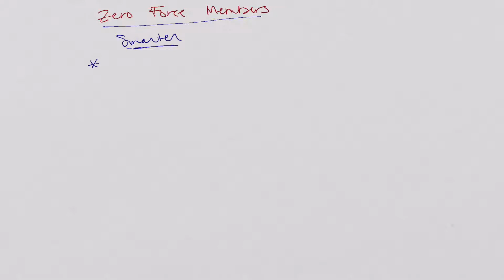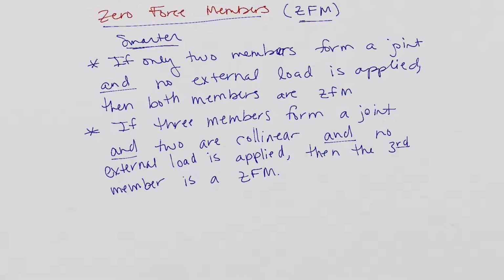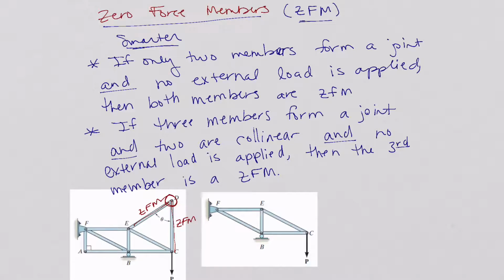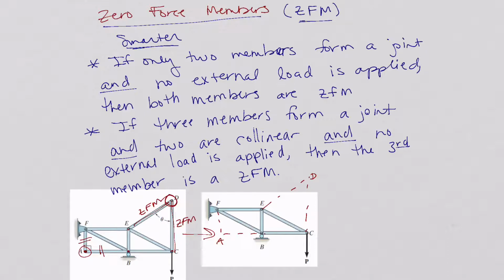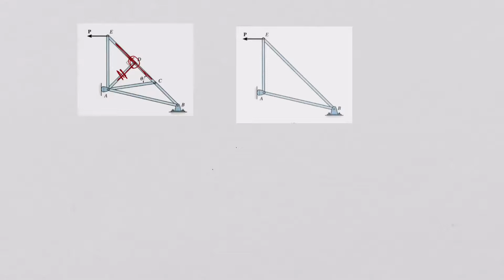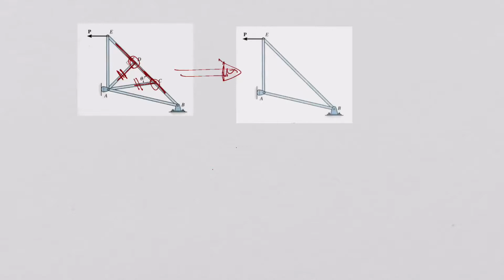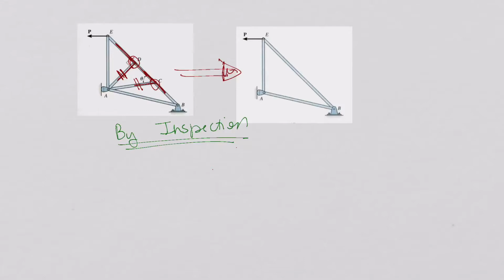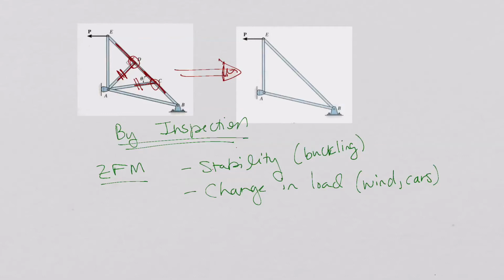Ch 6 Zero Force Members